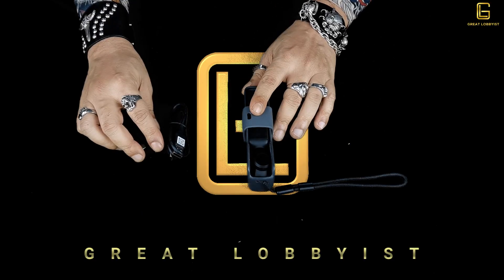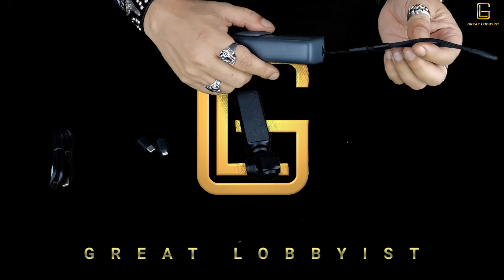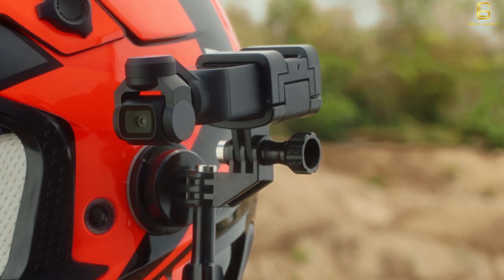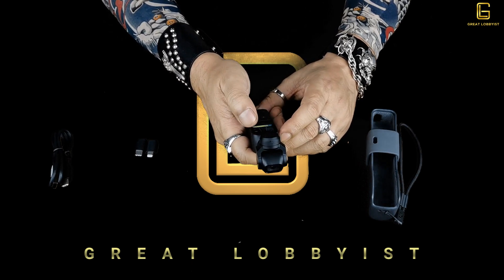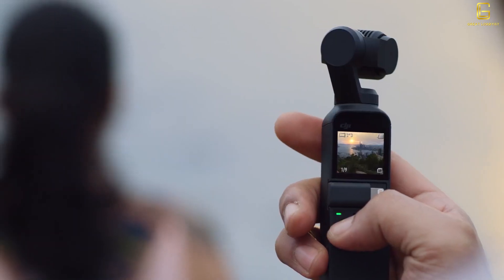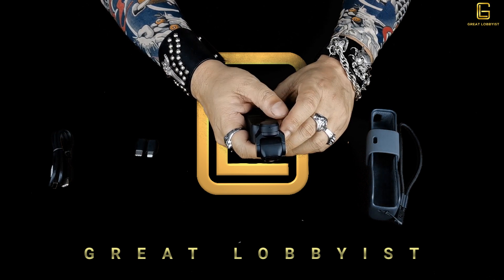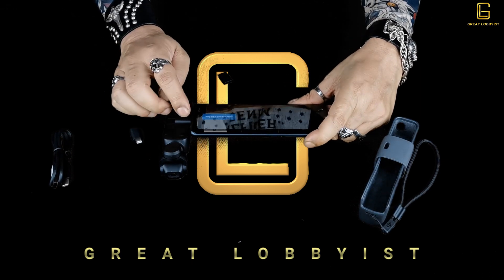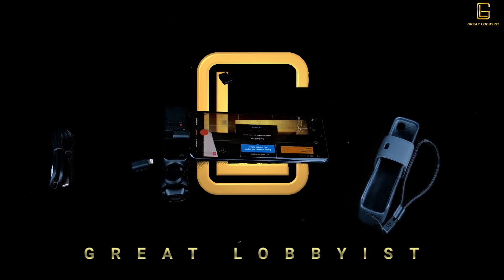DJI Osmo Pocket - Review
All good things come in small packages!!! DJI Osmo Pocket is just that... this 3 Axis Gimbal Camera is all you need when you want to capture those special moments. Mechanical Gimbal with stabilization combined with 4K Video and FHD imaging and all the features that you want in a Mobile or Camera Gimbal, DJI Osmo Pocket packs it all in the one singular unit.